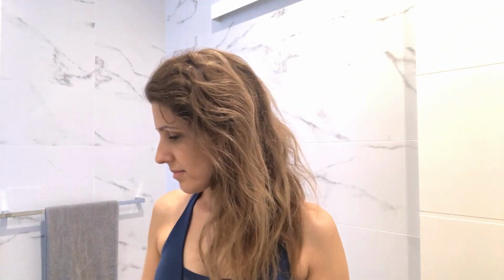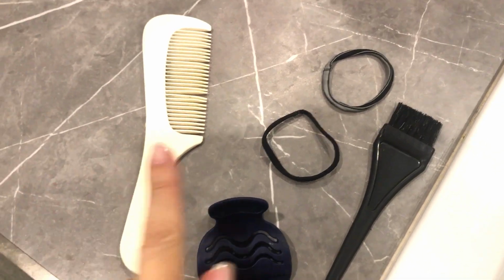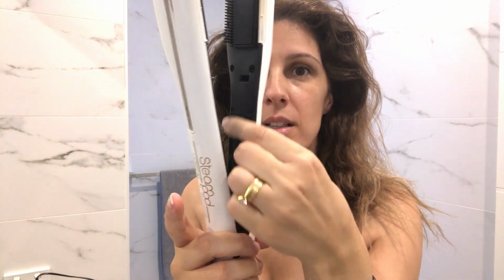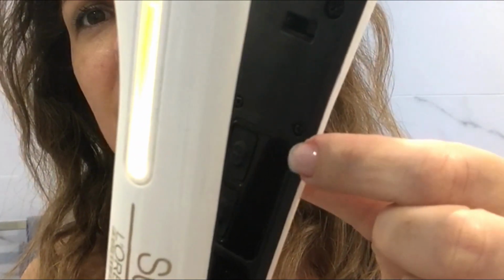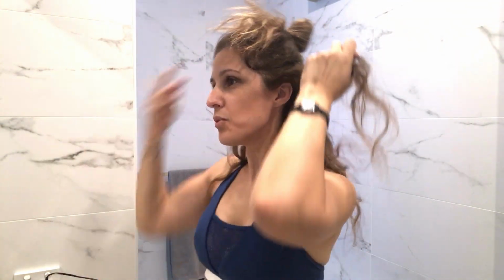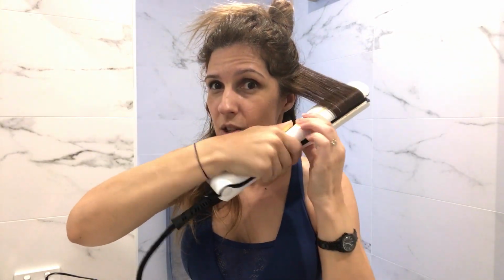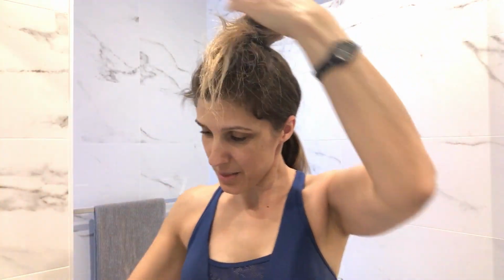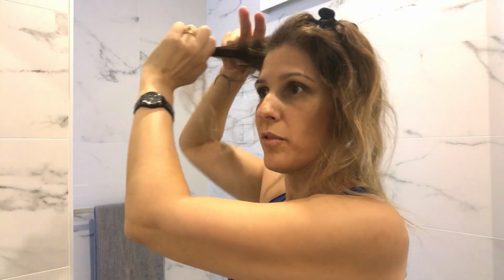How to take your hair from frizz to smooth with complete ease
This is a rough at home video, showing you the process I go through to get my hair smooth from the natural frizziness I have been blessed with! ;)

Being in self isolation and pending lockdown, we may not be able to get to the hairdresser as much as we'd like.  And even in 'normal' times, this helps me have styled hair even between hair dresser appointments.

Side note - Apologies for the poor sound quality. First time filming in my bathroom and was not expecting the result - rookie mistake!

The device I use is a Loreal Steam pod.  You can find more info about it here.

For information on the Kangen K8 water ionizer - reach out as my husband sells them! You can contact him through our Helen & Les Facebook page.

A place of inspiration - whether it be food, fun, travel or people!